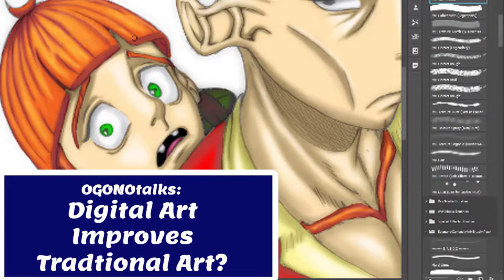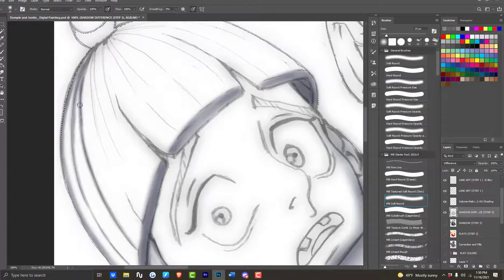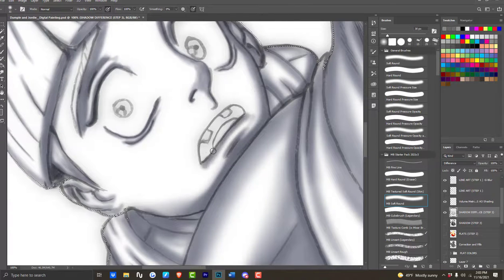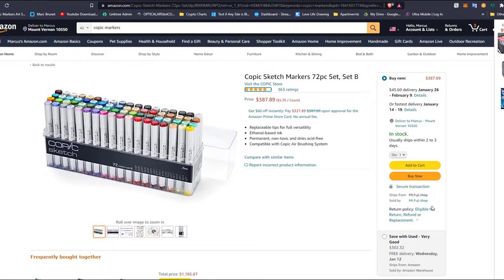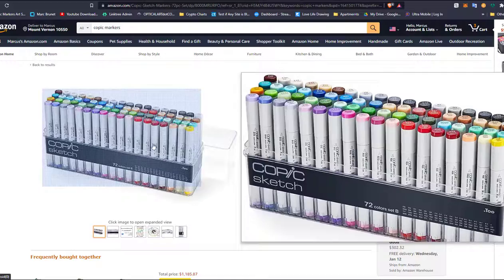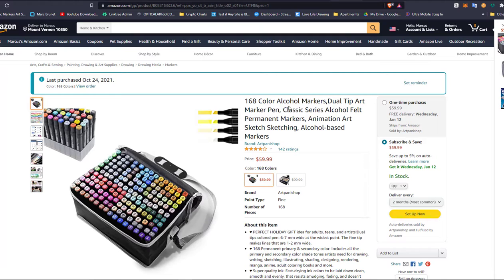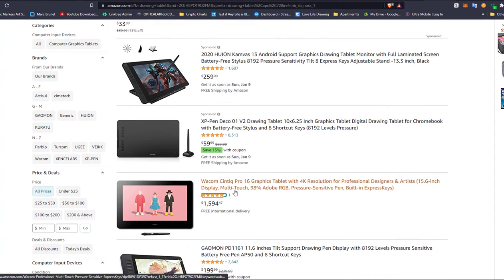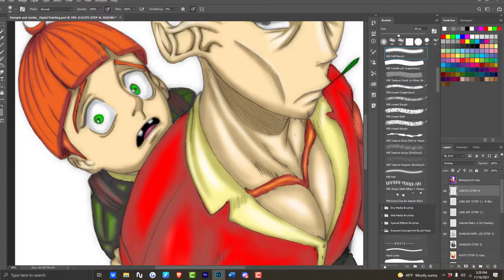Digital Art Improves Traditional Art? || Differences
Feel like donating to OgonoArtFamily in cryptos?

► Monero (XMR) 44SzxDfwhsEF5xbomTYcCqdhP9aqXNYKY3sLRBotLvWMcMsp4xGCwGETcQ3rg3qcUrXd5NQFGEJ9dXysZD4V9Z9zVMyE5yu

► Bitcoin (BTC)
bc1qew66hr9nqtuavudud6n0n3zjkt8afkwwecl8qk

► Ethereum (ETH)
 0xf092f4d943592bA67Ee62F8C3F95d179bE1CDC02

► Chainlink (LINK)
 0xf092f4d943592bA67Ee62F8C3F95d179bE1CDC02

► Litecoin (LTC)
Lgi8CEQUYPL623FV56fYJr6NdXvSJGv1mk

►Ripple (XRP)
rDDkb9eaegyDNDMPEMR5rDvYdUsJWFFHKz